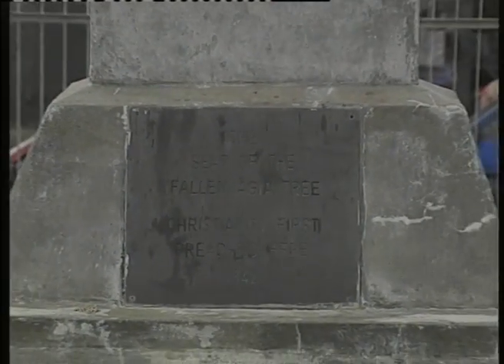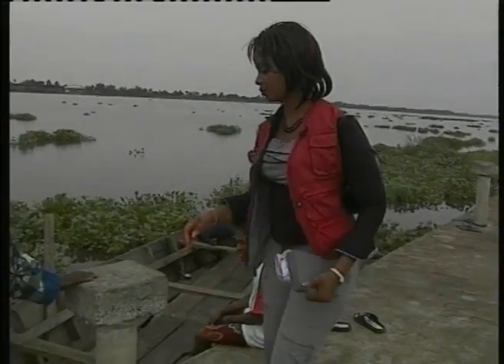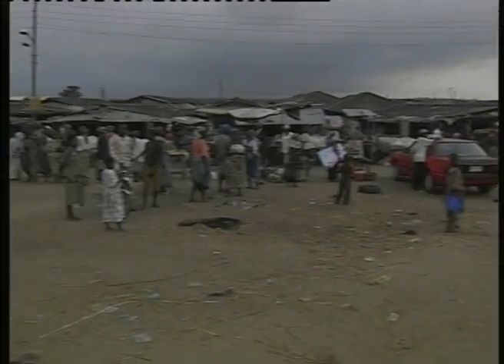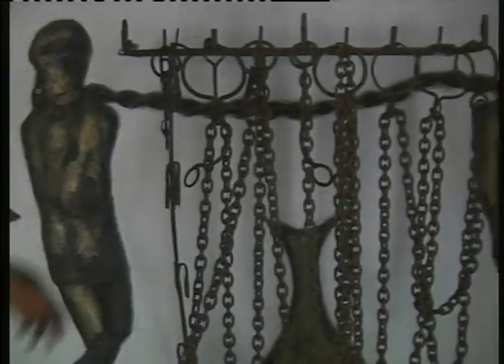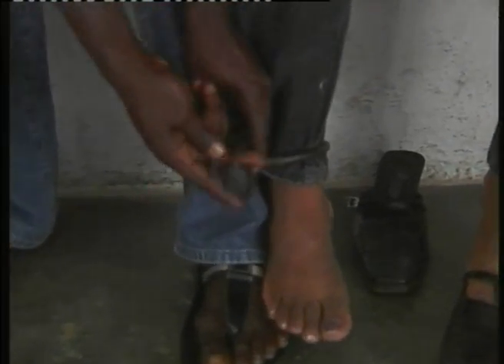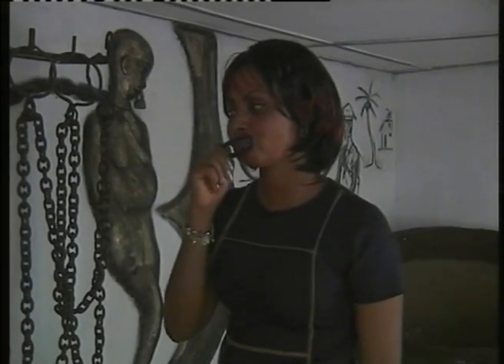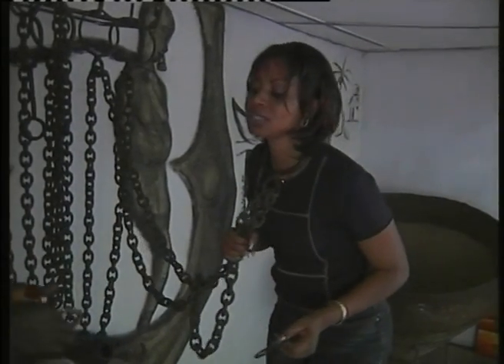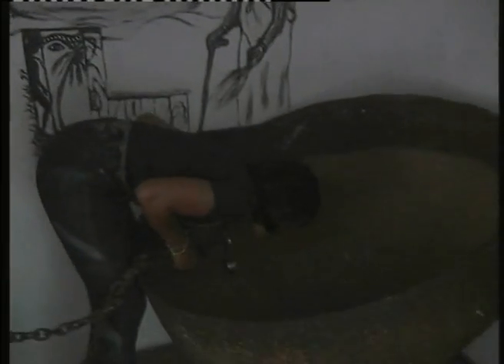SLAVES CELEBRATE FIRST XMAS IN 1845 HERE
Slavery in the United States can be traced back to the early seven-teenth century. Although some of these colonial era slaves included Native Americans and poor Europeans, the vast majority of people subjected to slavery in America were of African descent. Slavery never became as popular in the Northern states as it did in the Southern states. By the 1830s the Northern states had all but eliminated slavery though it was still legal throughout the South. Slavery in the Southern United States ended with the close of the American Civil War in 1865.
How did the slaves celebrate Christmas? Though many belonged to well-to-do families, they themselves were poor and shared only a small fraction of the families' lavish festivities. Many, but not all, slaveowners granted their slaves a day or more of rest at Christmas time. Some also provided them with ample amounts of food, including the better cuts of meat, a form of nourishment that some scholars believe they rarely enjoyed during the rest of the year. Some also distributed passes to certain slaves, permitting them to visit relatives who lived in different places. Slaves relished these simple Christmas pleasures, activities that many slaveowners took for granted the year round. (See also

WIN, an acronym for

is a comprehensive multimedia services package for maximum news distribution across several media channels via WIN TV, exclusively dedicated for New Media production and Broadcating